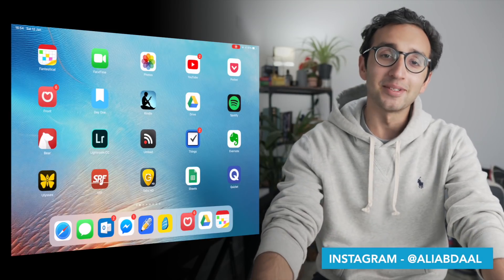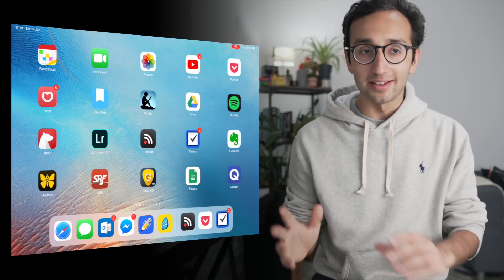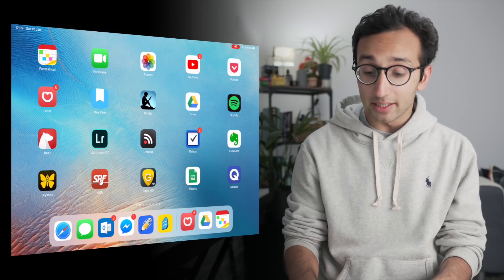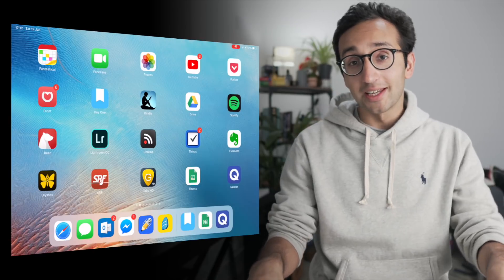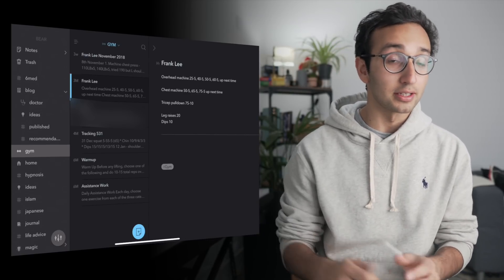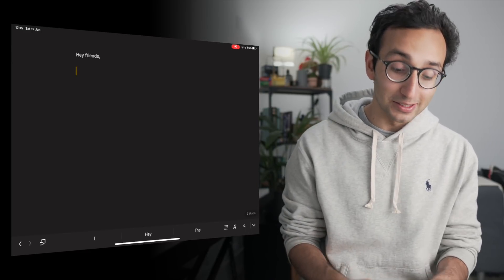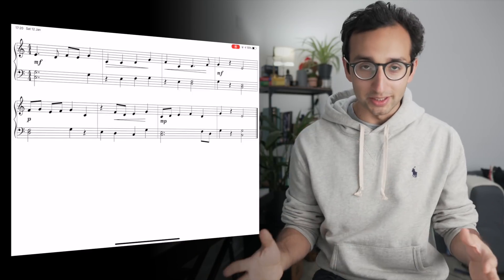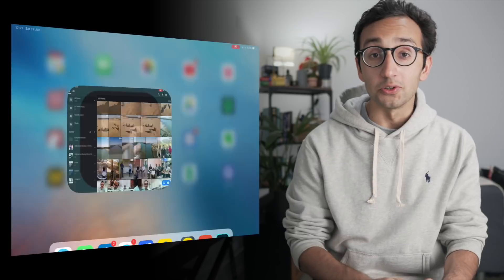My Favourite iPad Pro Apps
In this video, I talk through some of my favourite apps for my iPad Pro. Enjoy xx

TIMESTAMPS

00:21 - Productivity and Utilities - Outlook, Fantastical, Things
01:20 - Learning and Education - Rosetta Stone, Quizlet, Google Sheets
03:38 - Writing - Day One, Notability, Bear, Evernote, Ulysses
05:41 - Reading - Kindle, Pocket, Unread
06:52 - Music and Photo - Sight Reading Factory, Tabs HD, Lightroom CC